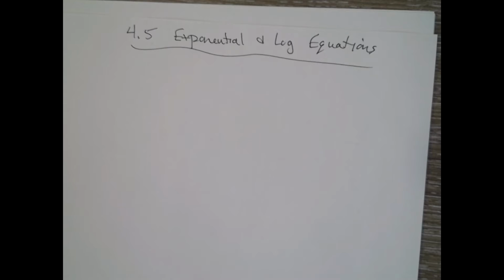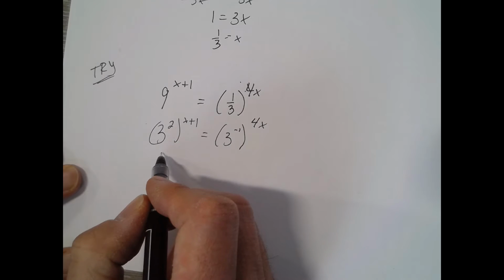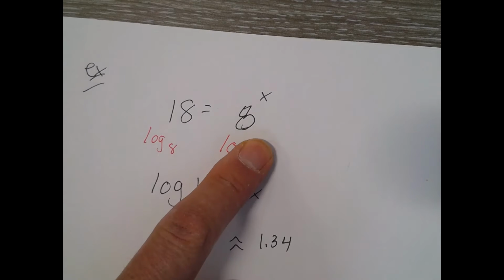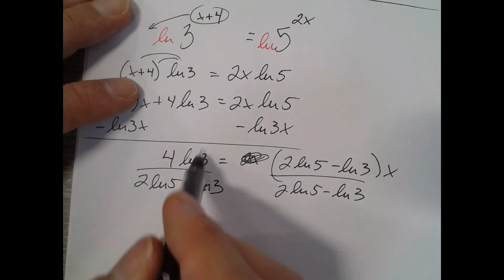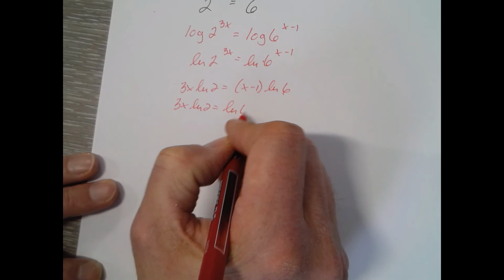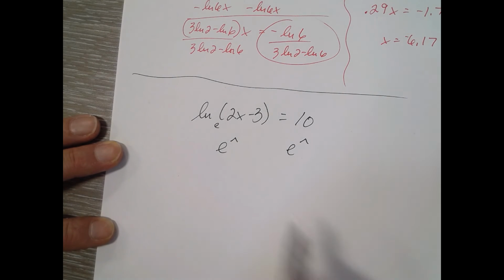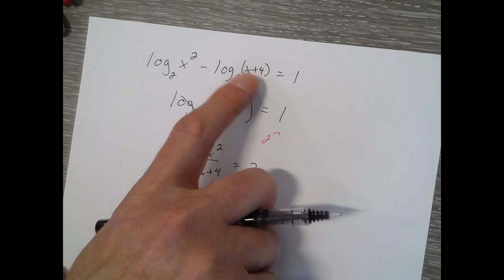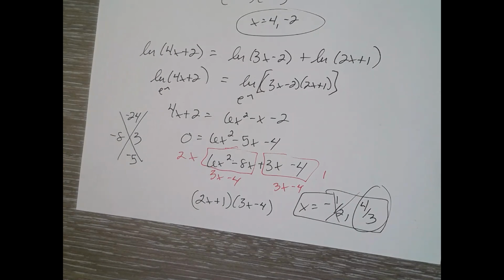4 5 Solving Exponential and Log equations